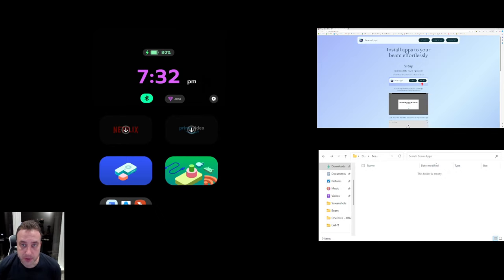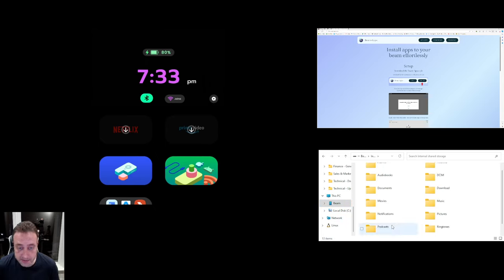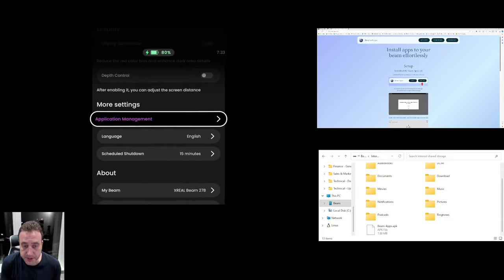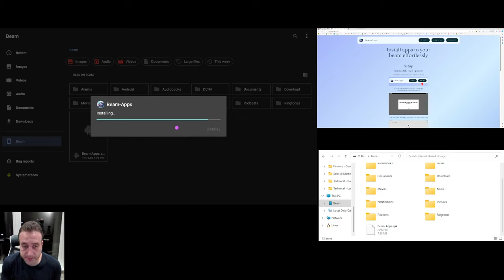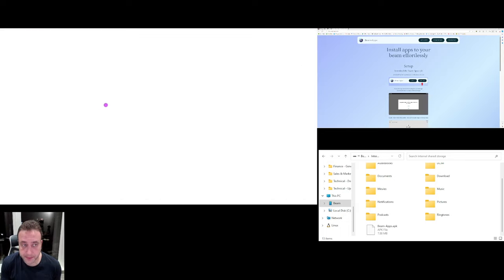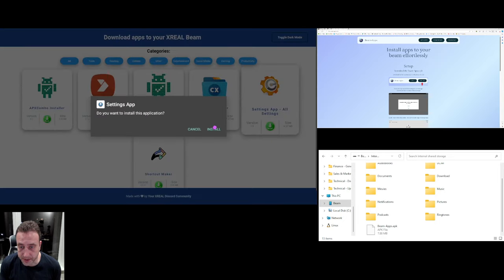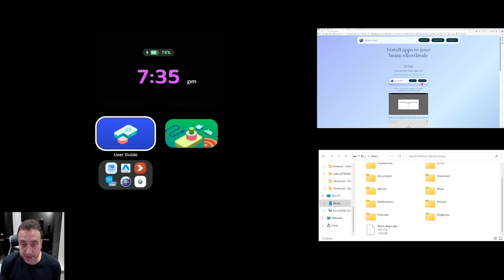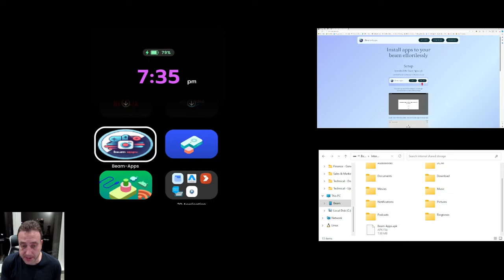The New XREAL Beam App Store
Get the new XREAL Beam App Store to download all the apps you need with ease